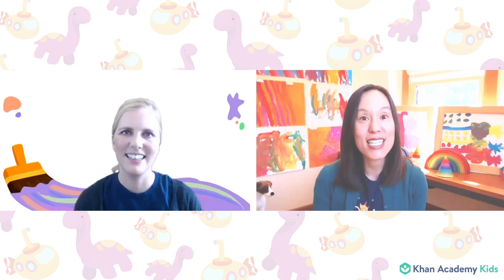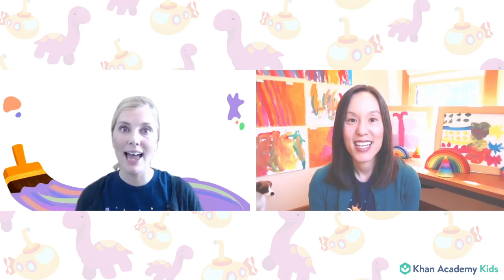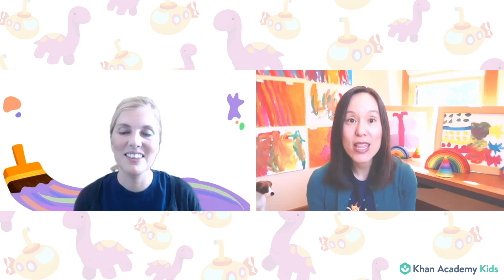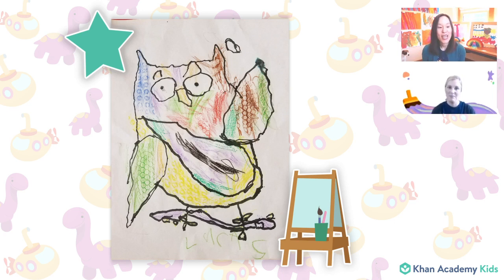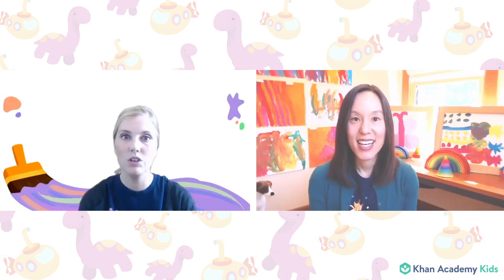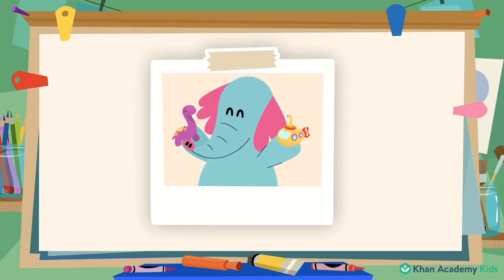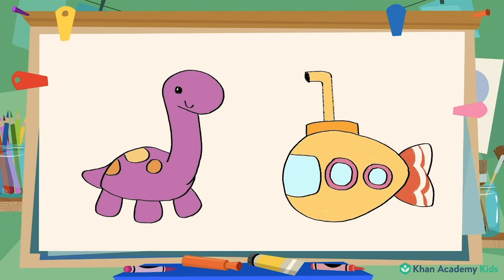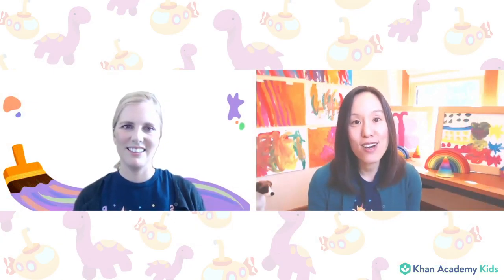How To Draw Ollo’s Bath Toys | Drawing & Coloring for Kids | Circle Time with Khan Academy Kids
Start Circle Time with Caroline and Sophie from Khan Academy Kids as they show artwork and drawings from young friends around the world. Continue with a lesson on how to draw Ollo’s toys. Learn how to draw a dinosaur and a submarine with Kodi the Bear. Take a tour of Ollo’s bathtub to discover more bath toys kids can draw.

Would your kids like to be on Show & Tell?